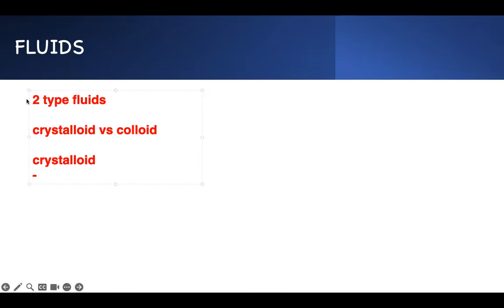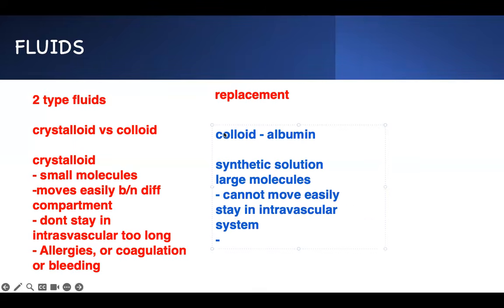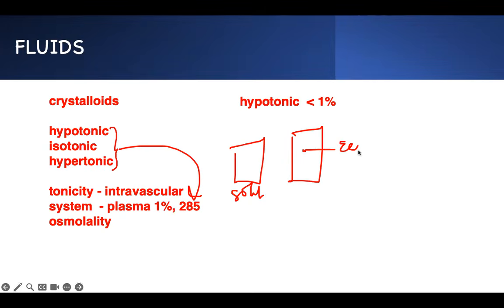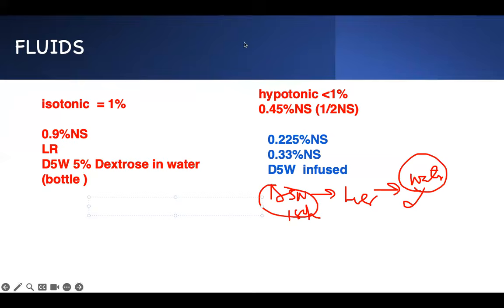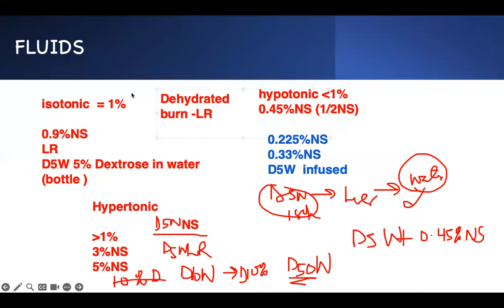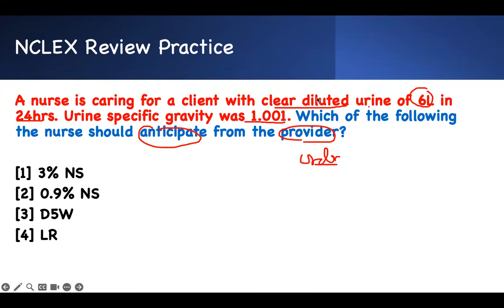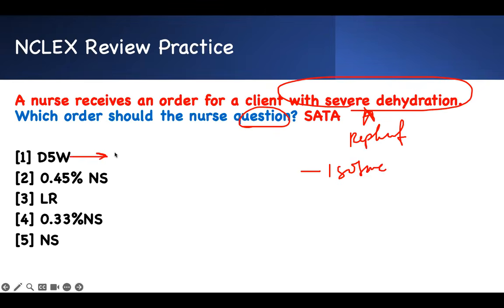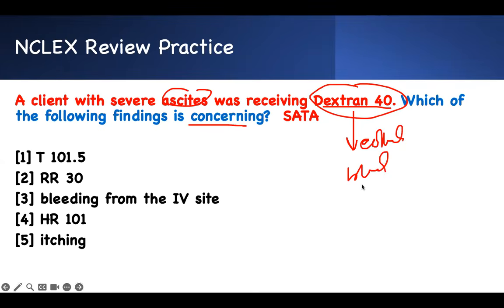IV Fluids NCLEX Review: Crystalloids vs Colloids Explained + Practice Questions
Struggling with IV Fluids for the NCLEX? Don't panic. I got you.Most students memorize fluid names but fail when the NCLEX asks WHEN and WHY to give them. In this high-yield NCLEX Review, we make IV fluids simple — Crystalloids vs Colloids, Isotonic vs Hypotonic vs Hypertonic — with clear nursing priorities and NGN-style practice questions with rationales.

 This is Content Simplicity — only what you need to pass.

Perfect for nursing students, nclex-rn, nclex -pn, next generation nclex, common sense nclex review, nclex help and fluids and electrolytes for nursing students clinical practice.

IN THIS VIDEO YOU'LL MASTER:
The difference between Crystalloids vs Colloids and how they work in the body
Hypotonic vs Hypertonic vs Isotonic fluids made simple with osmosis
Isotonic fluids: types, uses, and nursing priorities
Hypotonic fluids: types, uses, and when to avoid them
Hypertonic fluids: types, uses, and safety warnings
Colloids: types, uses, and key NCLEX traps
NCLEX Practice Test - 5+ IV fluid questions broken down step-by-step
High-Yield Recap of must-know fluids to save the patient
This is for every nursing student, RN & LPN candidate, first-time and repeat test taker who wants to master fluid and electrolytes for nursing school and the Next Generation NCLEX.

CHAPTERS:
00:00 - Introduction: Why IV Fluids Show Up on the NCLEX
00:33 - Types of Fluids Overview
00:58 - Crystalloids & Properties Explained
03:20 - Colloids & Properties Explained
05:51 - Hypotonic vs Hypertonic vs Isotonic Made Simple
08:58 - Isotonic Fluid Types and Usage
09:58 - Hypotonic Fluid Types and Usage
11:46 - Hypertonic Fluid Types and Usage
15:49 - Colloids: Types and Usage
18:40 - NCLEX Practice Test with Rationales
26:31 - IV Fluid NCLEX Review Recap

NEXT STEPS:
Got a question wrong? Drop your answer in the comments and tell me WHY you chose it — I'll break it down.

Passcode: 913461